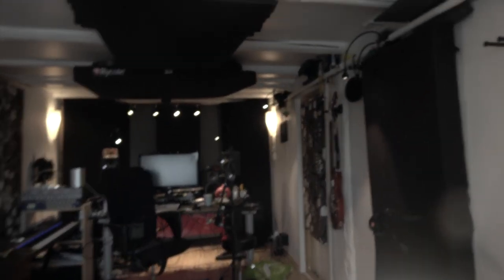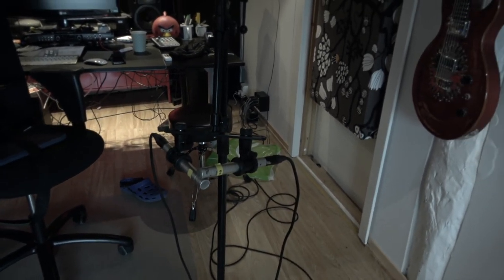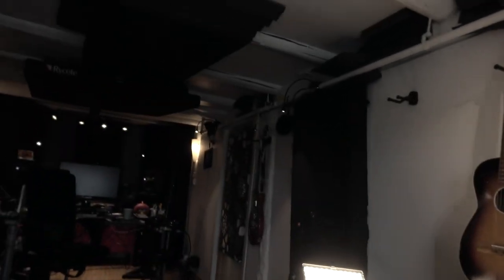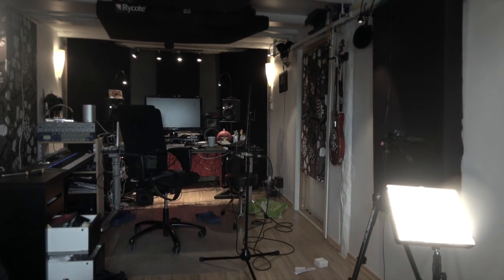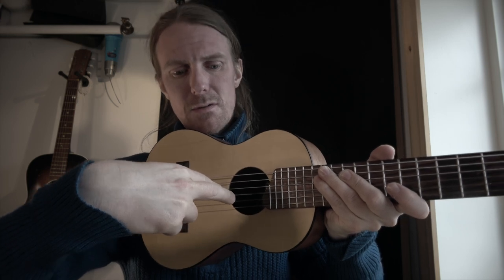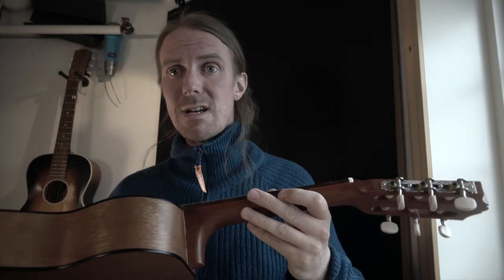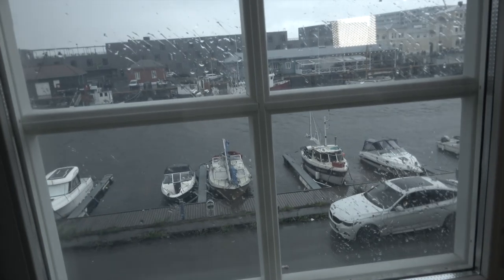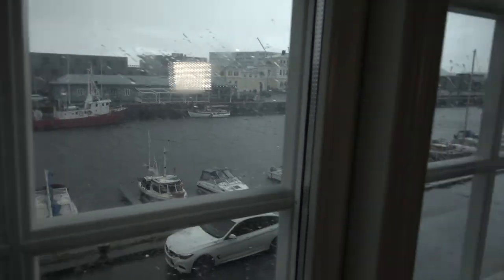Recording Stereo Guitar With SAMSON C02 - for a TV documentary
Today i used two Samson C02 microphones recording a stereo guitar
that will be used on a TV documentary. I bought them 17 years a go and I never got a good recording using them back then. Today I got great results using the same microphones. How come?